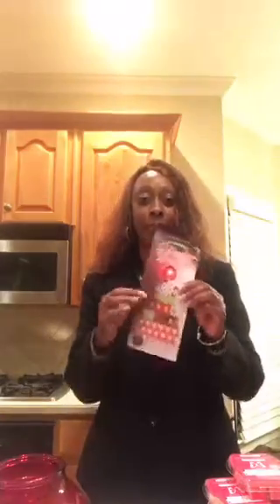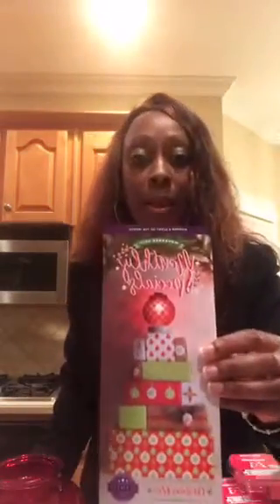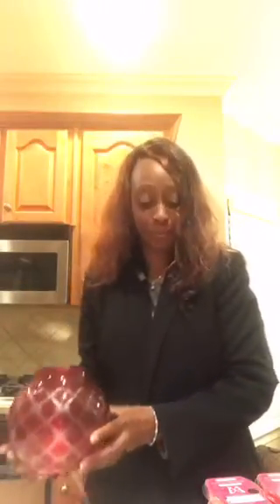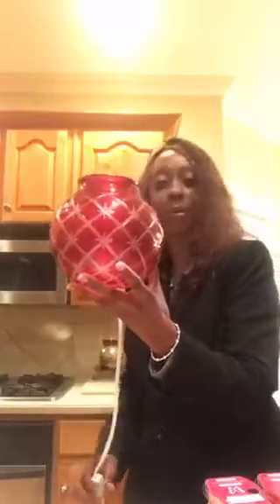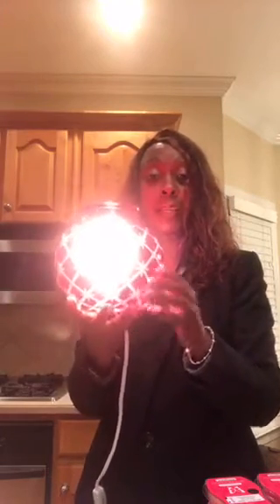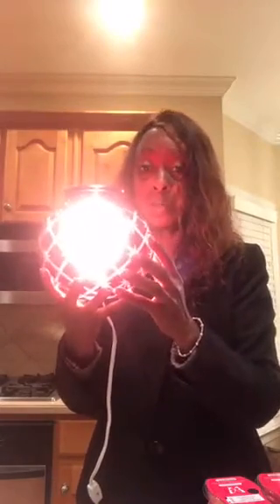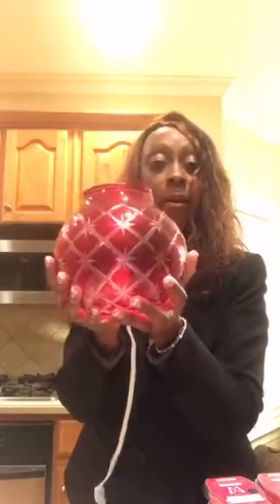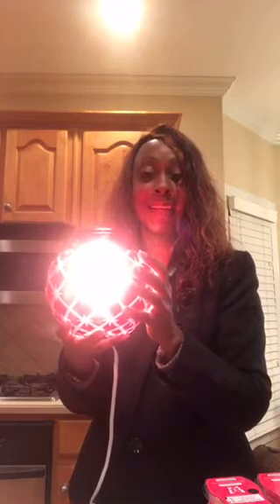Scentsy warmer of the month for November 2017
Christmas Glow warmer
Scent of the month is Dazzling Pomegrante